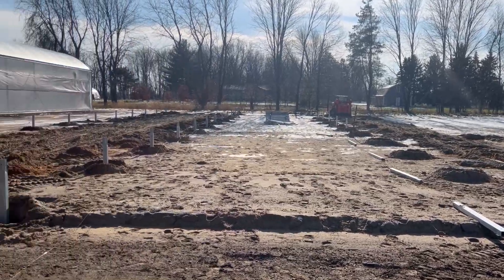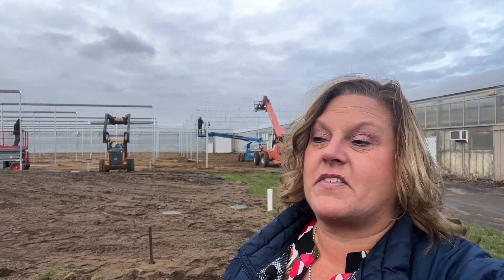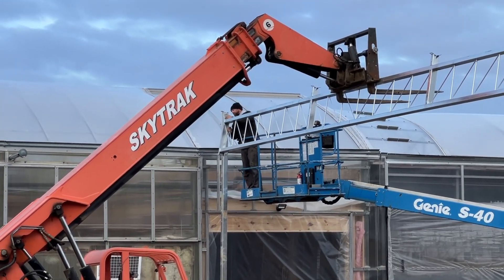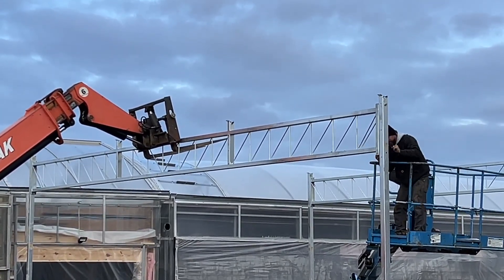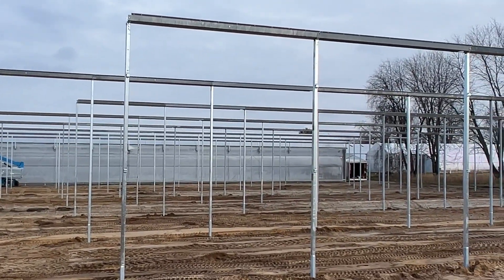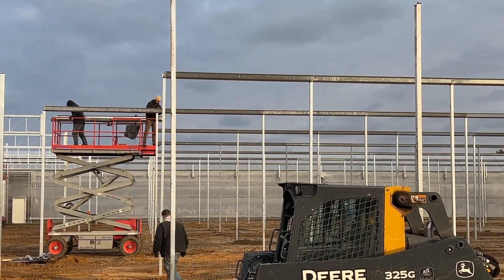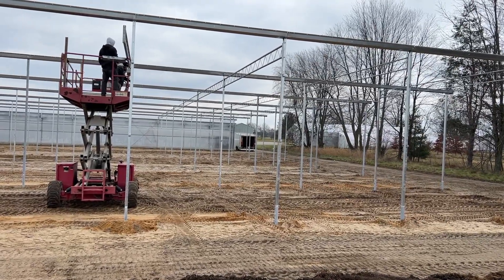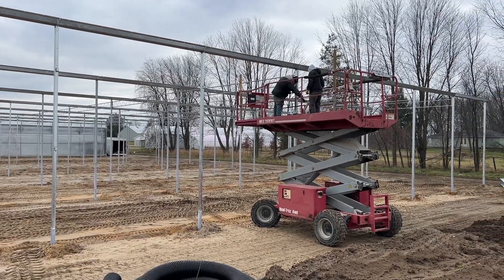Greenhouse Update December 2023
The greenhouses are moving along quickly! I wanted to give you an update on how far we have come since it was delivered. It won't be too long and these will be fully functioning greenhouses. I will keep you updated as things progress.

Garden Crossings
4902-96th Ave